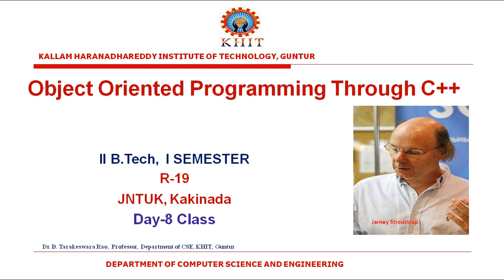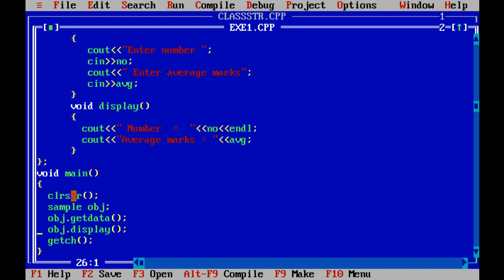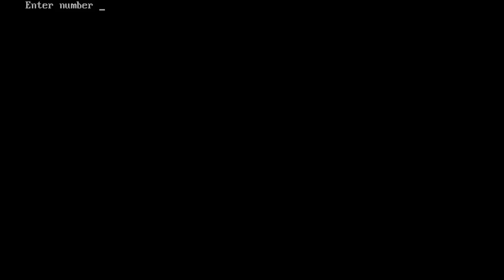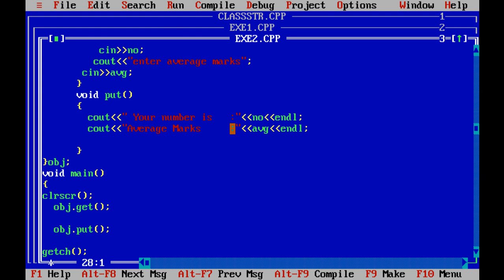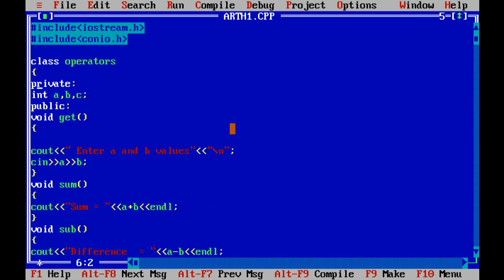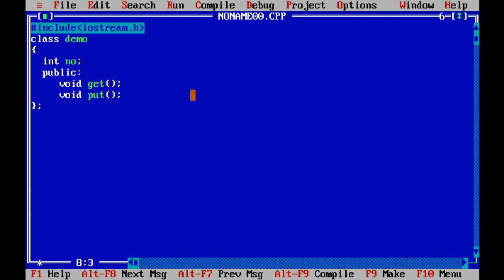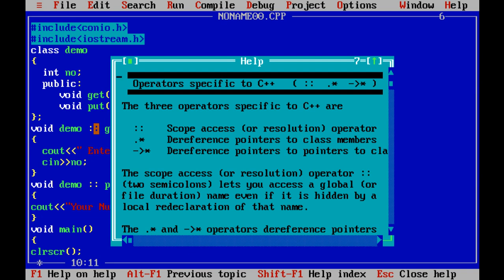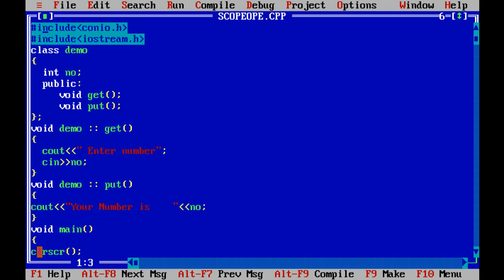OOP Through C++ Day 8 Class